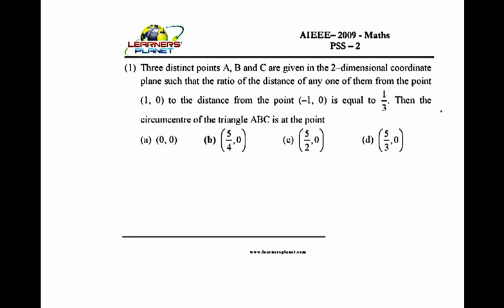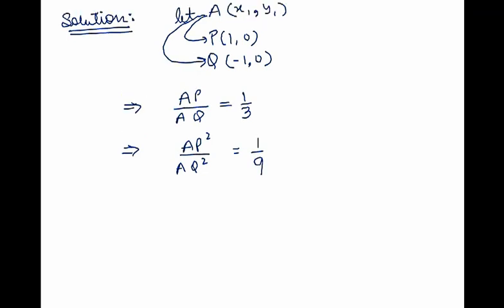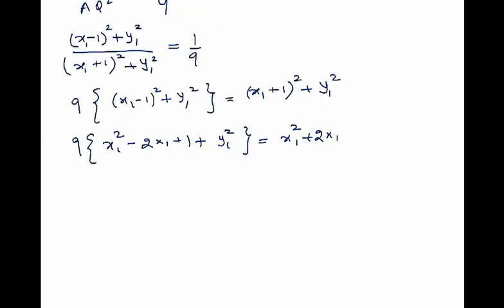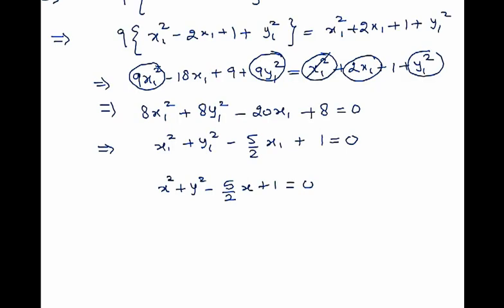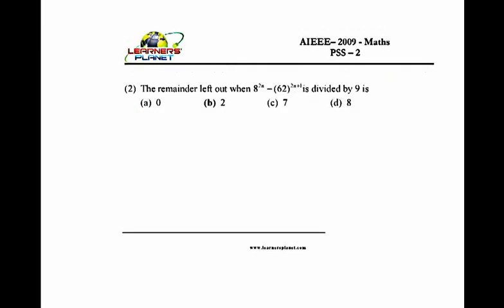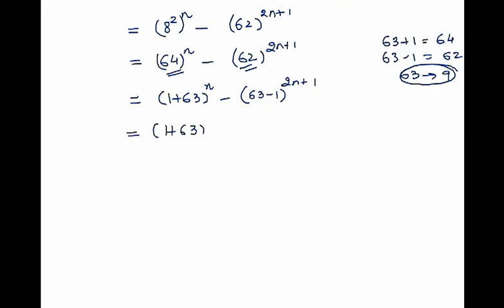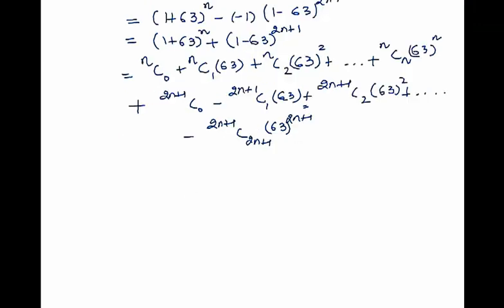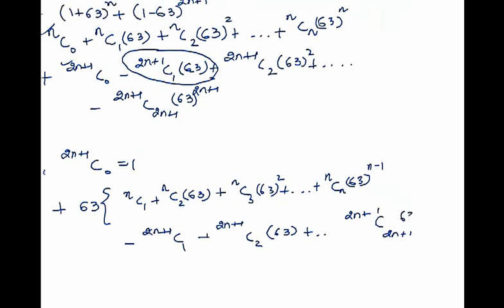JEE Preparations Solution of AIEEE-2009-Maths-PSS-2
Complete solution of AIEEE 2009 maths paper.
Physics, chemistry and maths video lectures notes mock test papers  for JEE preparations by Learners'Planet